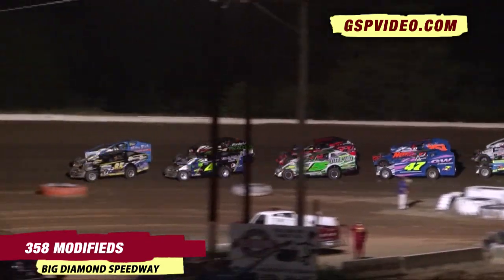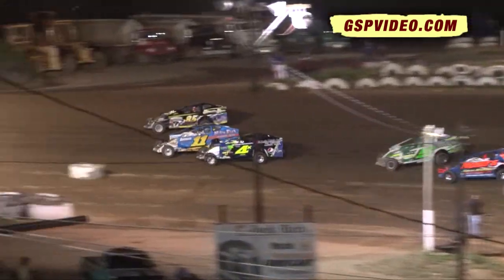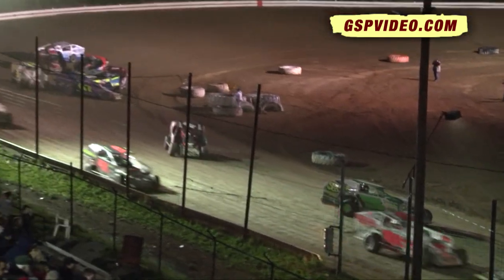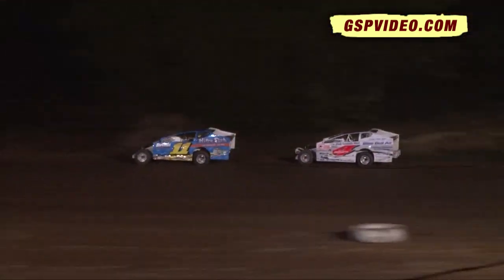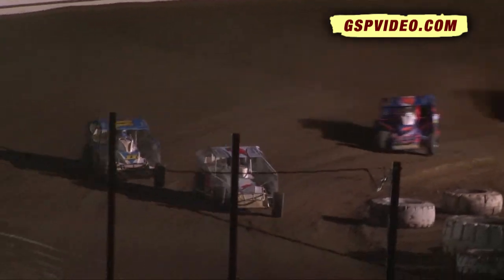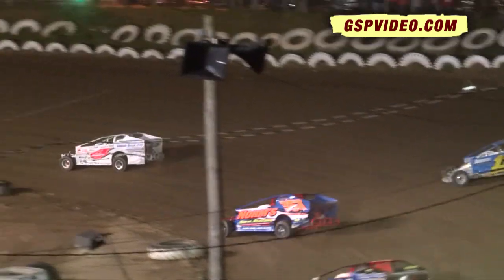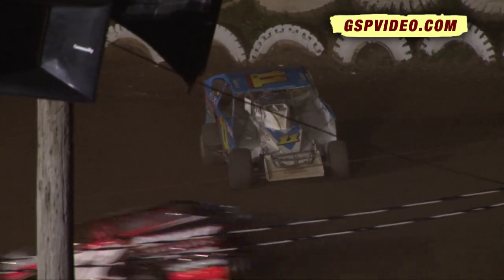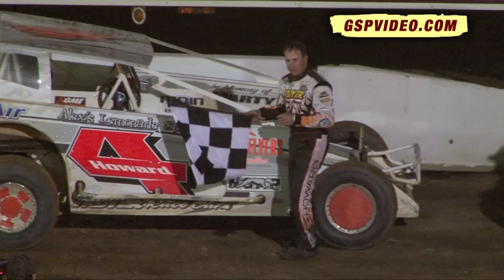358 Modifieds - 5/11/2012 - Big Diamond Speedway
358 modified feature highlights from 5/11/2012 at Big Diamond Speedway.